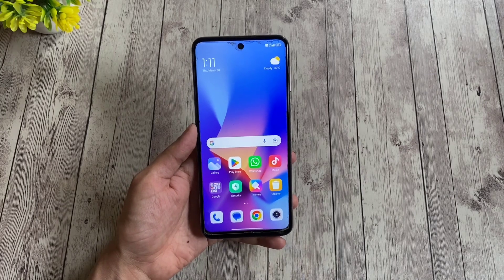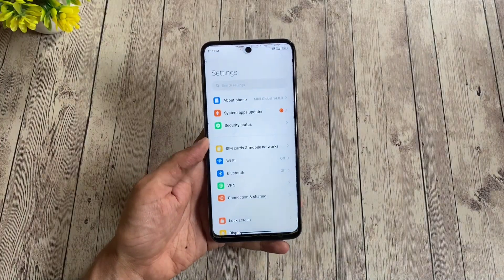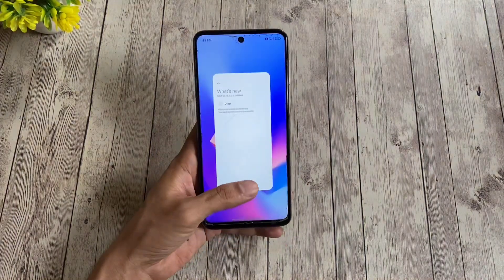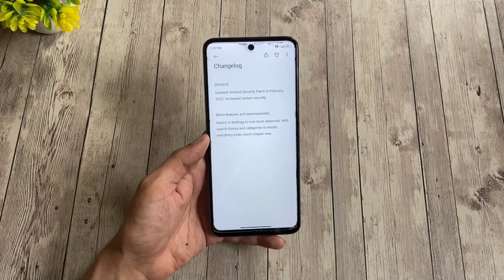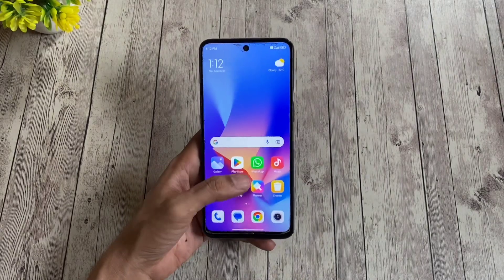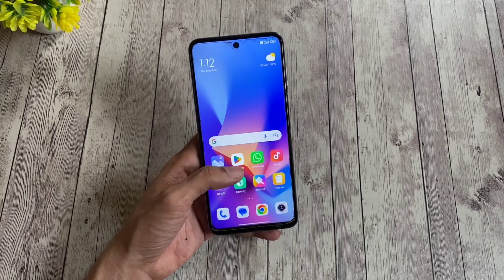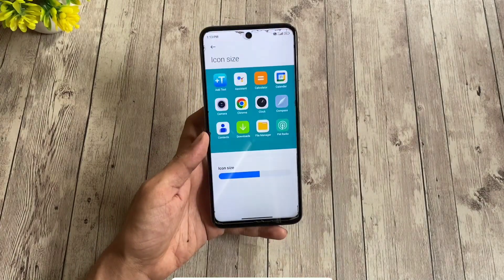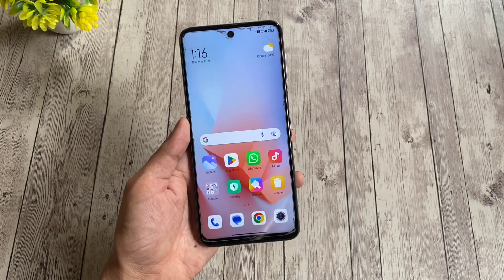Official MIUI 14 Is Here For Redmi Note 9S (Curtana) • Bad News For Curtana Users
Official MIUI 14 update is finally rolled out for Redmi Note 9S codename curtana for global users. Curtana is also the codename for Indian Redmi Note 9 Pro which should not be confused with global Redmi Note 9 Pro codename Joyeuse. Though the update for Indian Curtana users will be available shortly, it has not been released by the time I shot this video.

In case you wanna download this update as a recovery ROM, here’s where you can get it

Here are some videos featuring custom roms on curtana